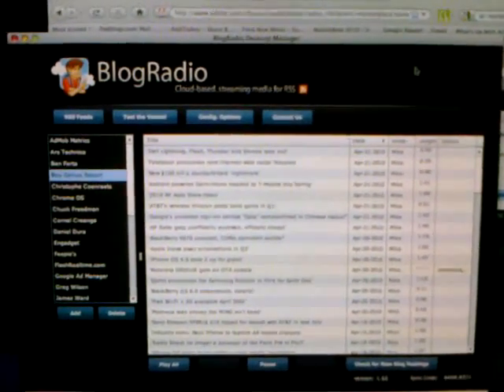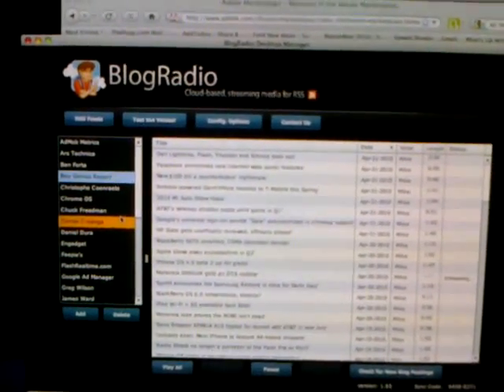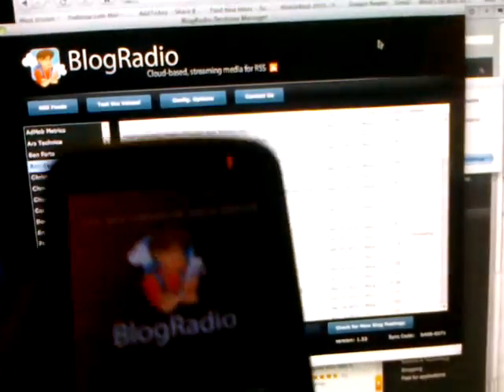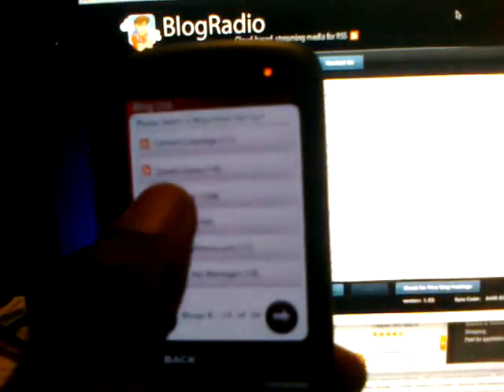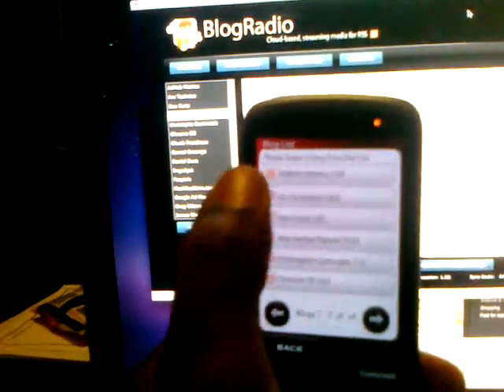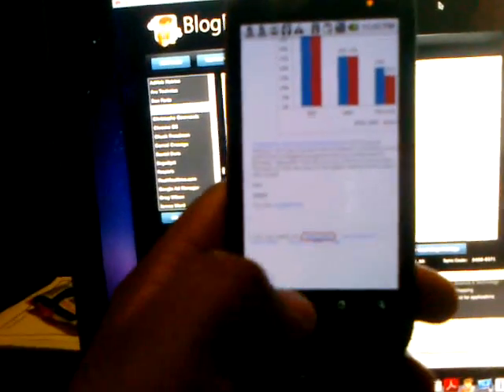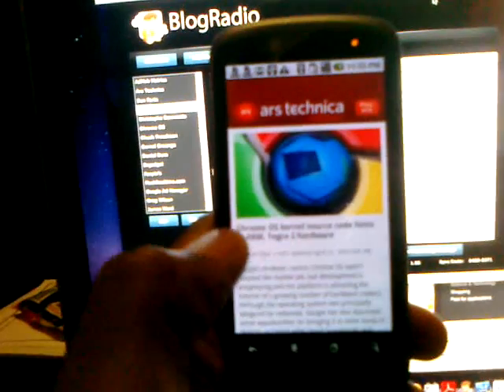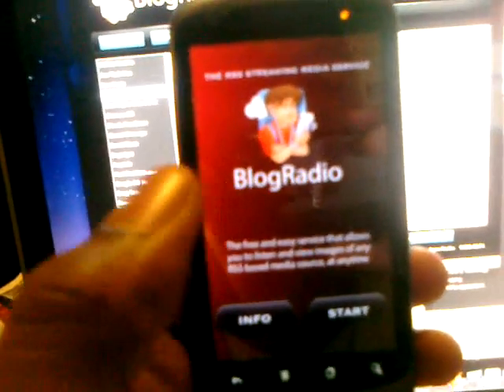BlogRadio's Android Demo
BlogRadio demonstrates how its mobile streaming media program works on the Android